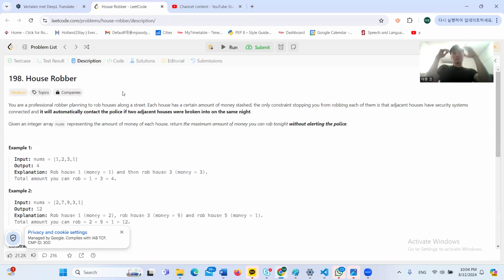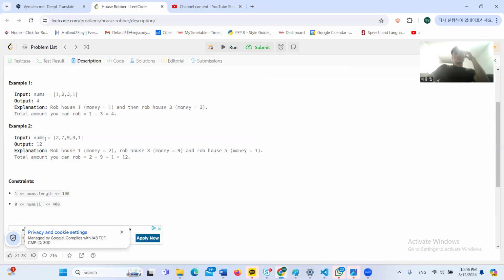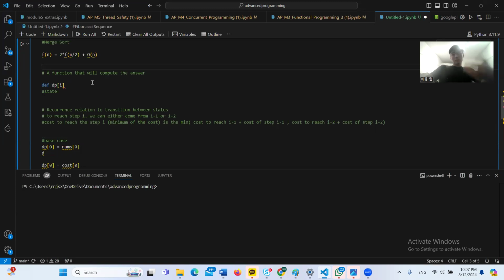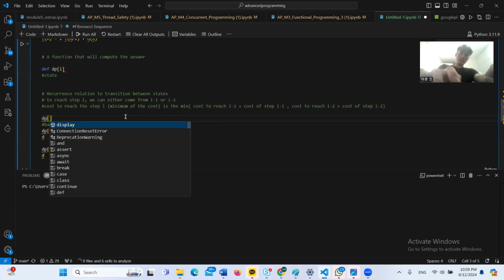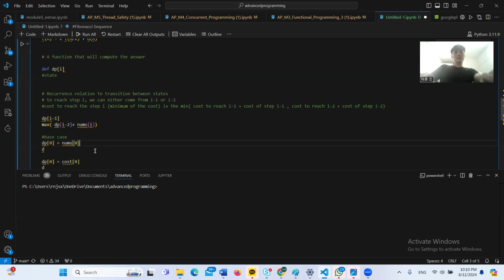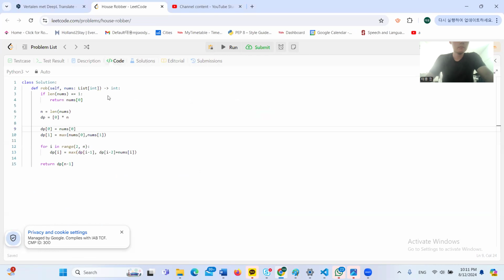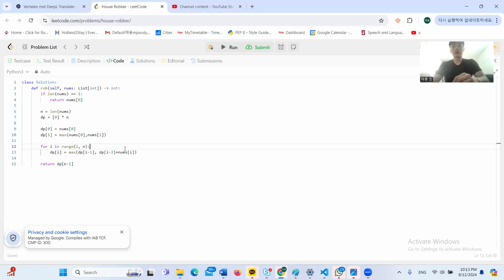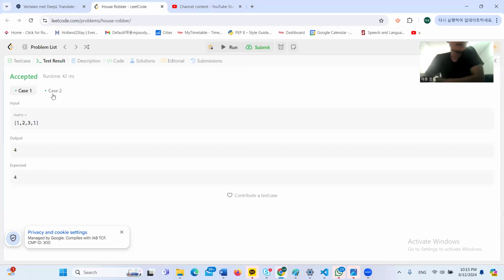Day 41 - Dynamic Programming with one state variable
Leetcode 198 - House robber